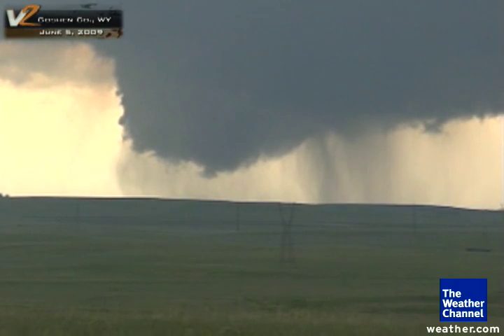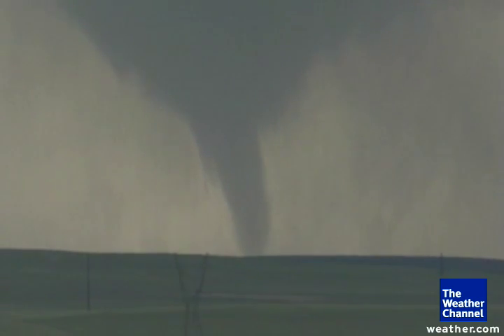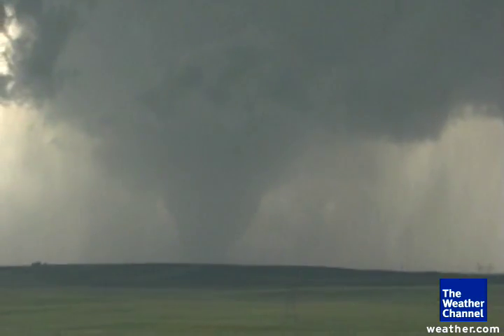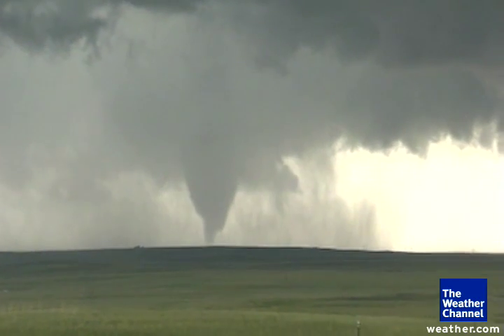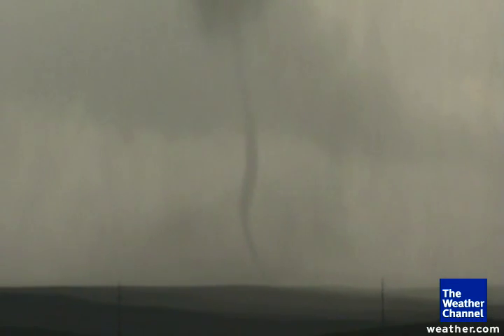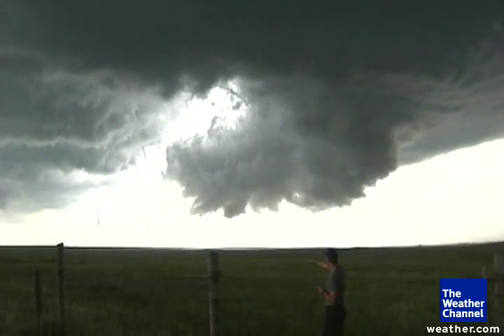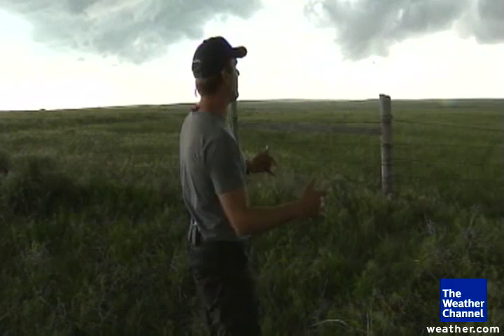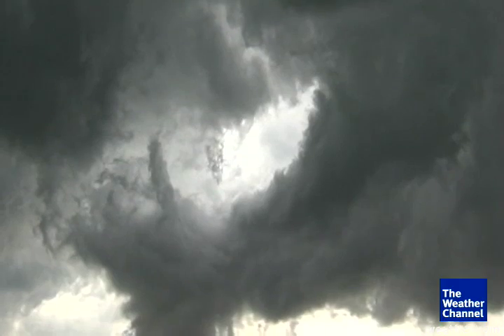VORTEX2: Tornado caught live!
The VORTEX2 team has waited four weeks to study a tornado from start to finish and Friday night they got their wish.  A tornado formed in Goshen Co., Wyoming and we have it here.